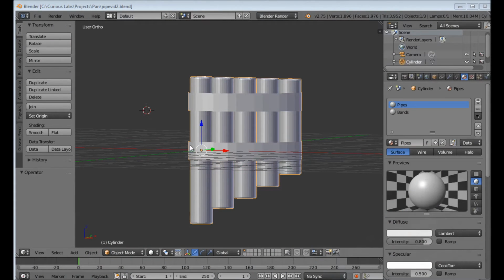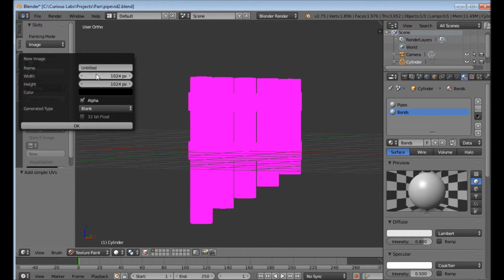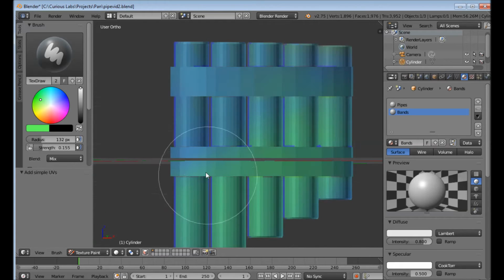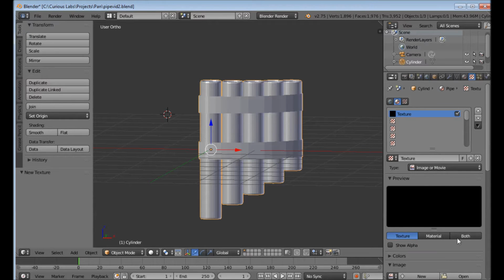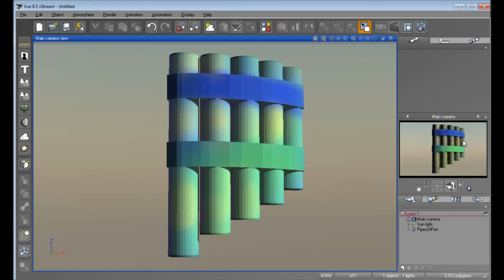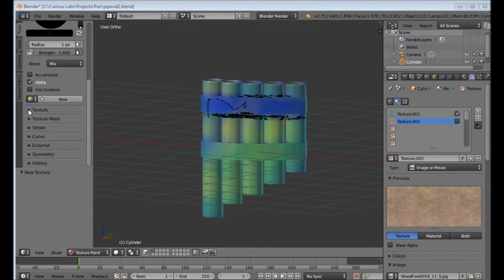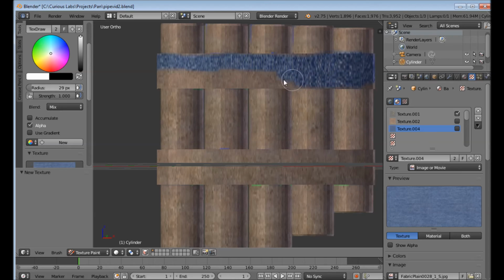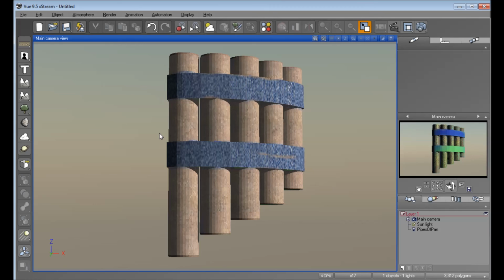Intro to Blender3d Texture Paint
In this video, I give a Blender3D tutorial on how to paint a model using Blender's Texture Paint feature.

This is a beginner level tutorial.  In it, I'll go over painting a simple model, exporting the painting to a UV Image, and applying that image to your model.

Daniel